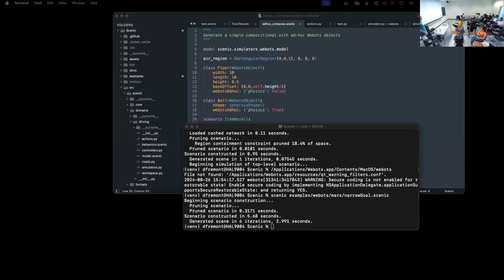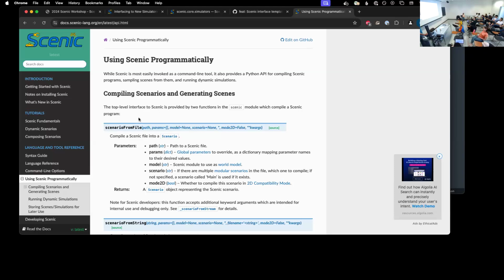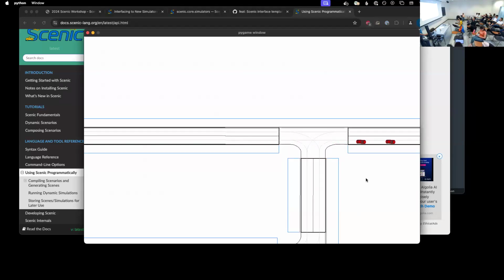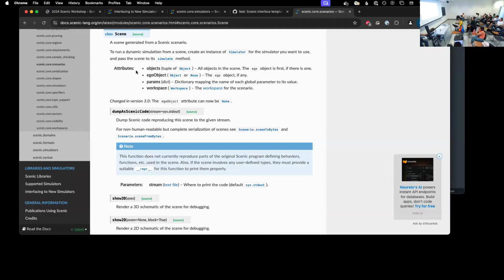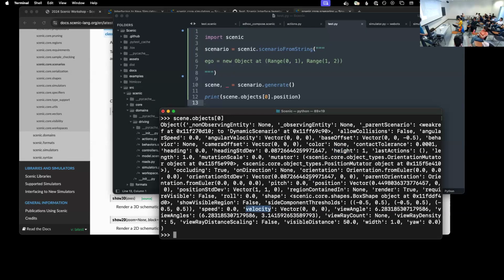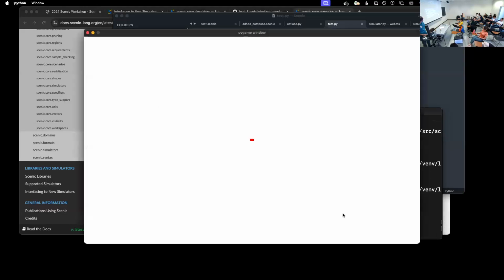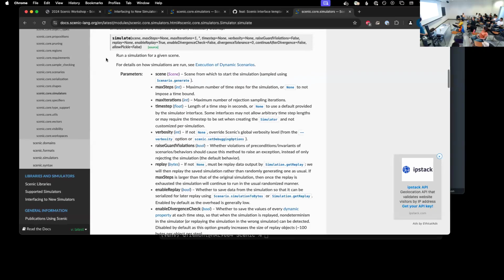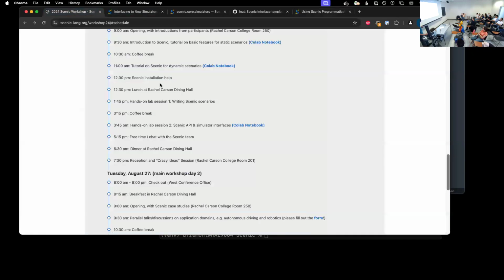Scenic 2024: Scenic's Python API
Using Scenic's API to generate scenes and simulations, inspect them, and serialize them for later use.